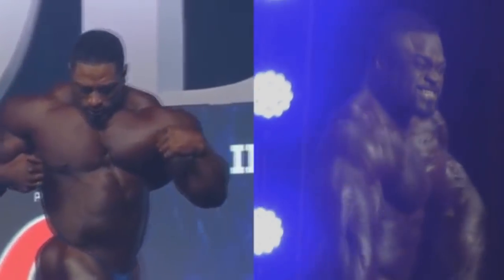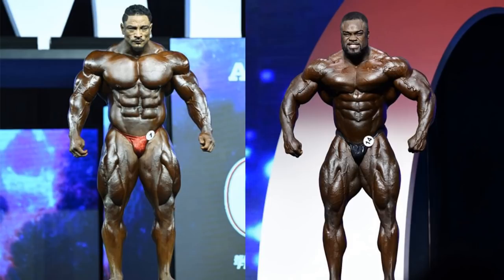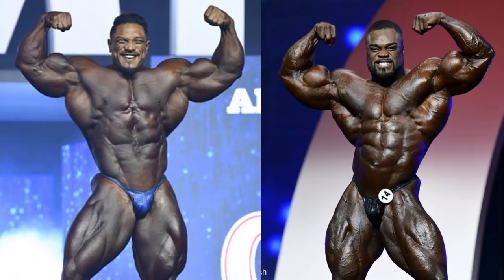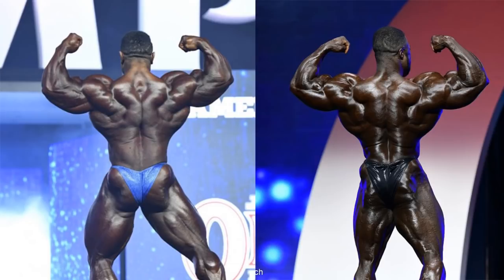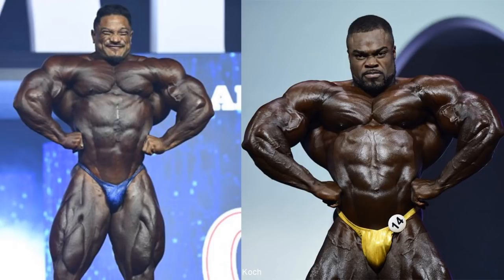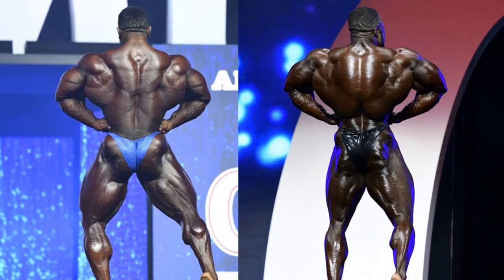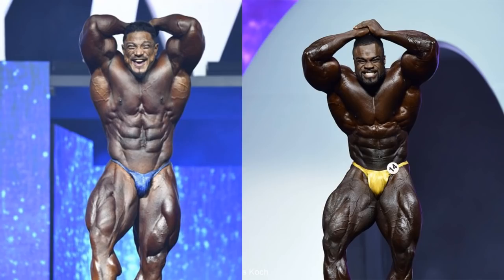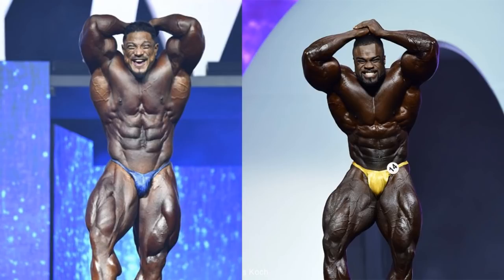Would Roelly win the Olympia with his 2018 version? Roelly Winklaar vs Brandon Curry Analysis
In this video, we are comparing the 2018 version of Roelly Winklaar to 2019, Mr. Olympia winning version of Brandon Curry. Would Roelly win this year's Mr. Olympia if he showed up the way he was in 2018?

(^ The only supplements I use. Best quality on the market.)